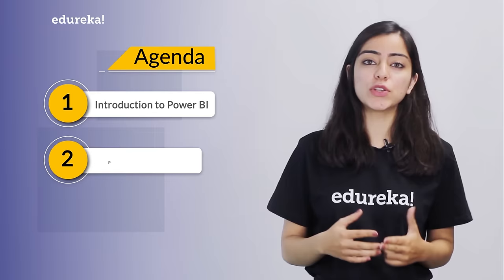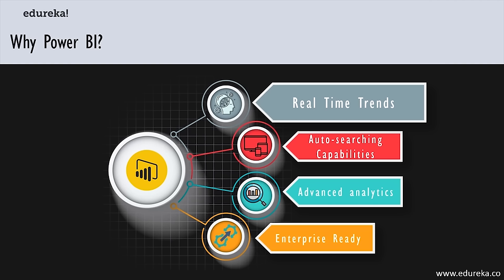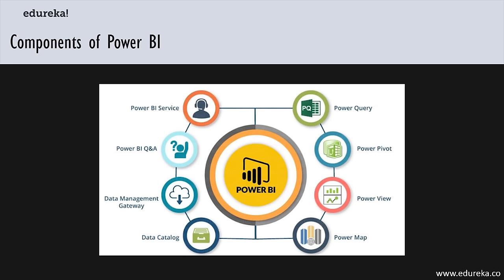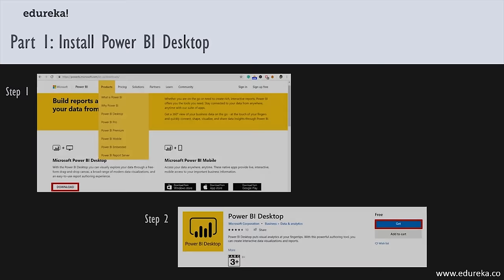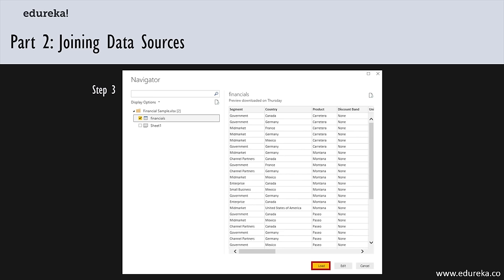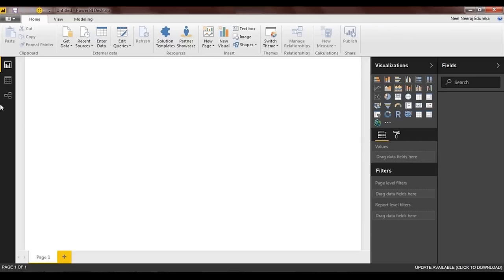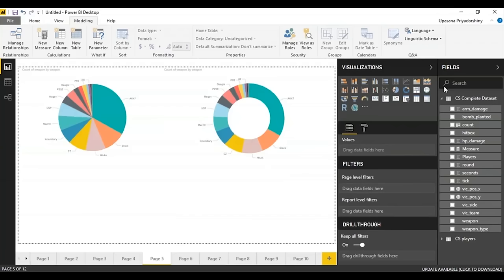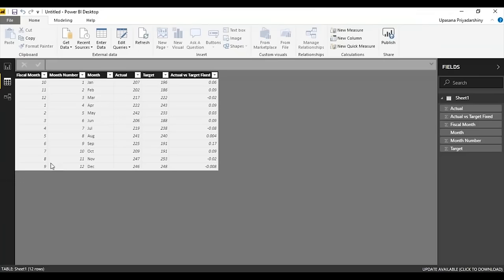Power BI Full Course - Learn Power BI in 4 Hours | Power BI Tutorial for Beginners | Edureka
This Edureka video on the "Power BI Full Course" will help you understand and learn Power BI in detail. This Power BI Tutorial is ideal for both beginners as well as professionals who want to master their Power BI concepts. Below are the topics covered in this Power BI Tutorial for beginners video:

00:00 Introduction to Power BI Full Course
1:54 Business Intelligence & Data Visualization
2:35 Why Choose Power BI?
11:11 What is Power BI?
13:28 Key Benefits Power BI
15:28 Components of Power BI
18:54 Architecture of Power BI
20:54 Building Blocks of Power BI
    21:34 Visualizations
    22:19 Datasets
    23:14 Reports
    23:39 Dashboards
    24:29 Tiles
25:09 Using Power BI
    26:14 Getting Started with Power BI
    26:31 Install Power BI Desktop
    27:46 Import Data
    29:18 Create & Modify a Simple Visual
    30:43 Save & Publish Report
    32:38 Joining Data Sources
    37:28 Update & Publish report
    38:09 Building & Sharing a Dashboard
    39:54 Pin Visuals to a Dashboard
43:07 Introduction to Power BI Desktop
44:42 Power BI Charts
    48:12 Bar Charts & Column Charts
    48:47 Line Charts & Area Charts
    49:47 Combination Charts & Ribbon Charts
    51:22 Pie Charts, Doughnut Charts & Tree Maps
    53:02 Maps on Power BI
    54:37 Funnel Charts
    55:42 Gauge & Cards
    57:24 Tables & Matrices
    58:19 R-Script Visuals
58:49 Power BI KPI
59:19 What is KPI?
59:59 When to use KPI?
1:00:29 Requirements for KPI
1:00:59 KPI Visualizations
1:08:49 Power BI Dashboard
1:08:59 What is a Dashboard?
1:09:59 Dashboard vs Report
1:14:59 Demo - Superstore
1:46:49 Power BI vs Tableau
    1:47:34 Visualization
    1:48:22 Cost
    1:49:35 Integration
    1:50:54 Data Management
    1:51:58 Functionality
1:54:35 Power BI Interview Questions
3:33:47 Power BI Market Trends

1. This is a 4 Week Instructor led Online Course, 20 hours of assignment and 20 hours of project work
2. We have a 24x7 One-on-One LIVE Technical Support to help you with any problems you might face or any clarifications you may require during the course.
3. At the end of the training you will have to work on a project, based on which we will provide you a Grade and a Verifiable Certificate!

About the Power BI Course

You begin by learning about architecture and components of Power BI along with Power Query and Power Pivot. You will learn about Data Visualization with Power BI Desktop, Power View and Power Map. Along with the process of visualization, You will learn about Power BI Q&A and how the users can discover, explore and visualize their own enterprise. You will be introduced to the Power BI Administration for deployment of files and building dashboards in the Power BI Website.

Who should go for this Power BI Course?

The Power BI training at edureka is for all the professionals who are passionate about business intelligence, data visualization, and data analytics.

For example:
Business Analysts
Data Scientists
Project Managers